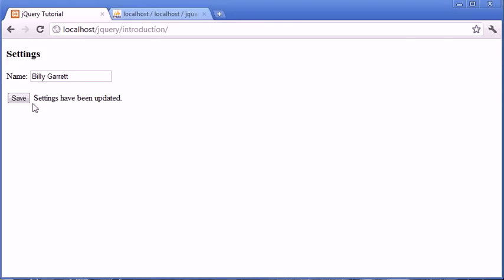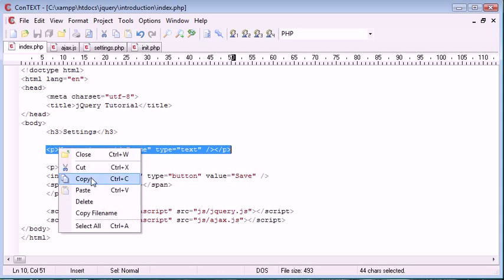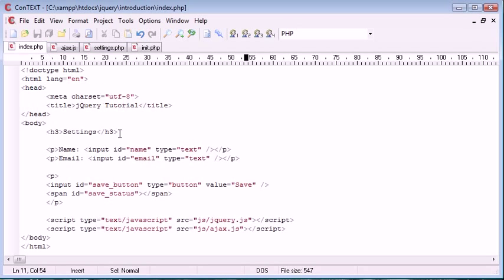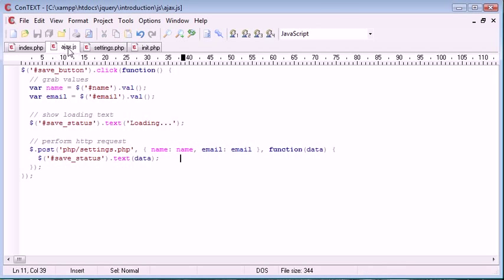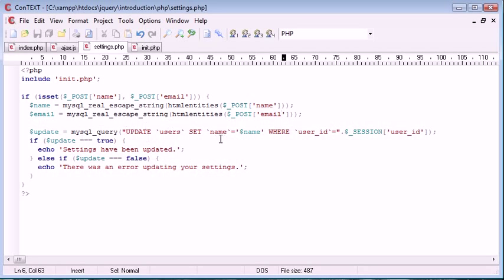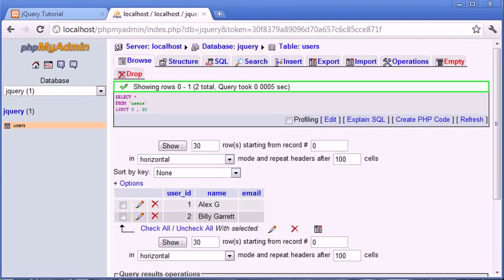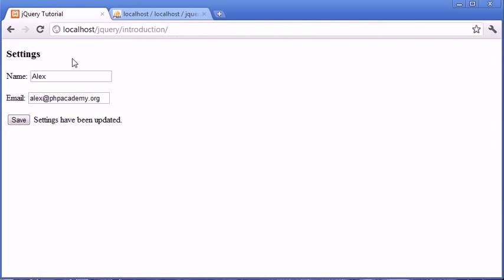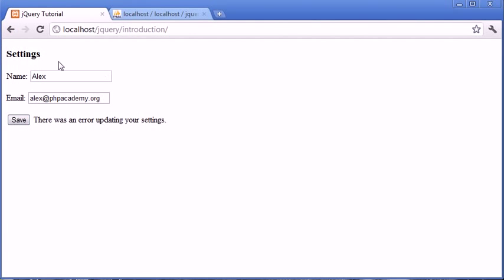jQuery Tutorial 114 Updating database table values